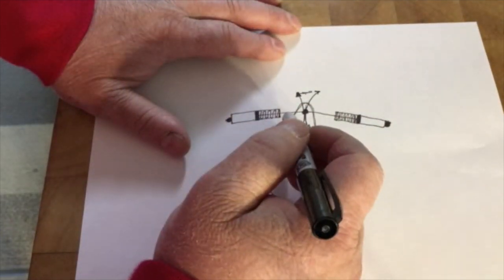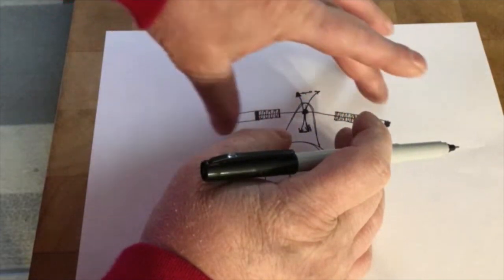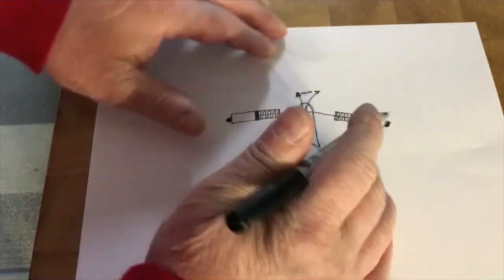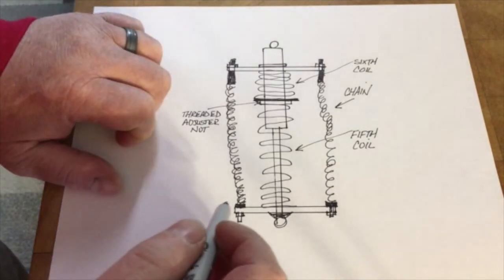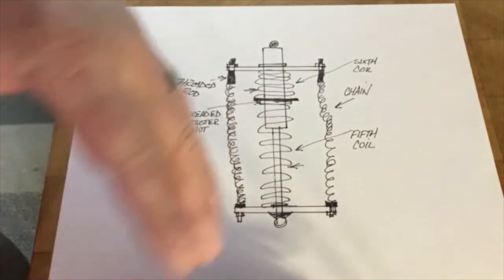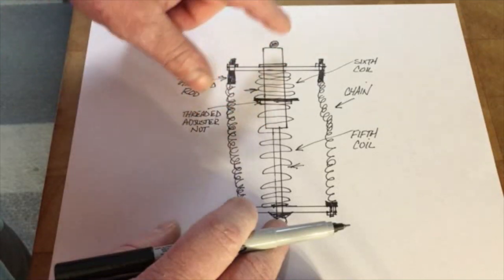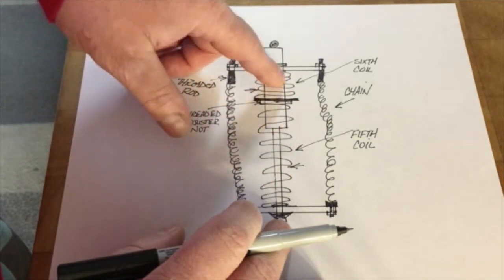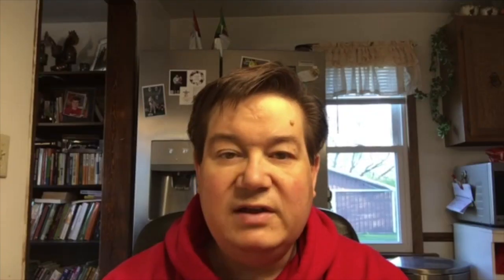Combining the Fifth and Sixth Coil on a Dirt Late Model and Dirt Modified Race Car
In this video, I go into how and why went started combining a fifth and sixth coil on a dirt late model. This also applies to dirt modified. Actually, some of the principles talked about in this video could apply to many different types of race cars.
We actually noticed an increase in traction when we started doing this.

If you liked this video, you can grab a copy of my book on Amazon at: